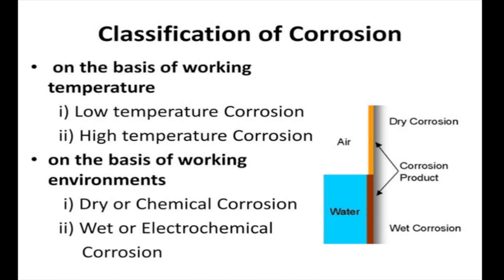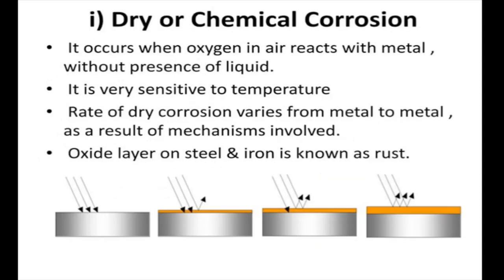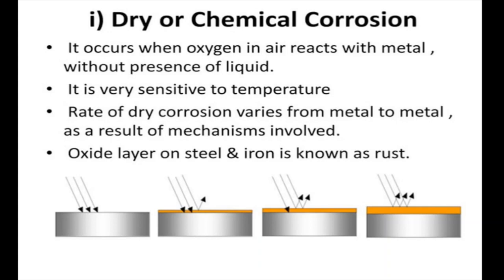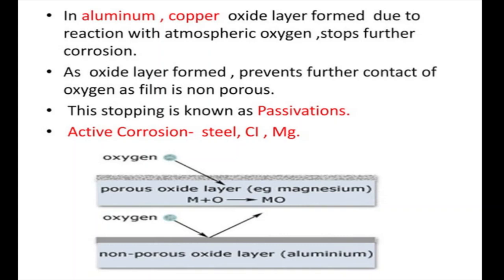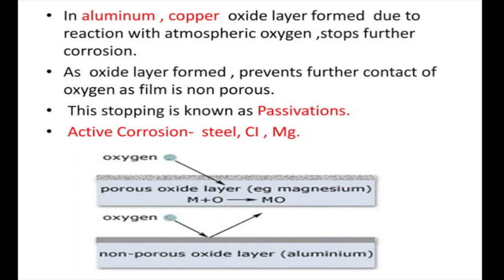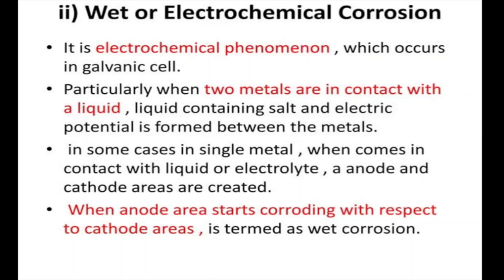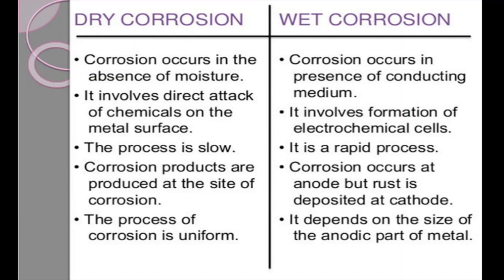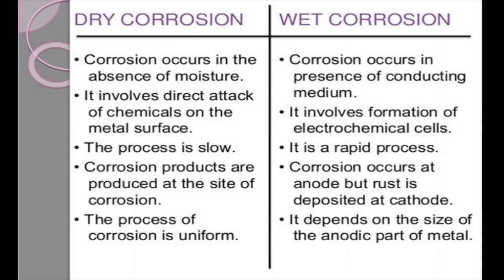Corrossion Final 02